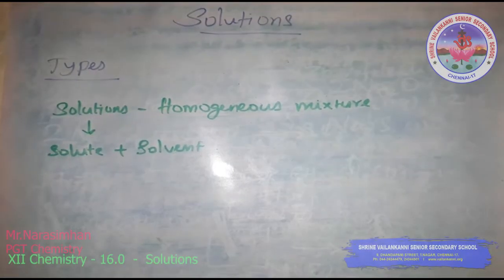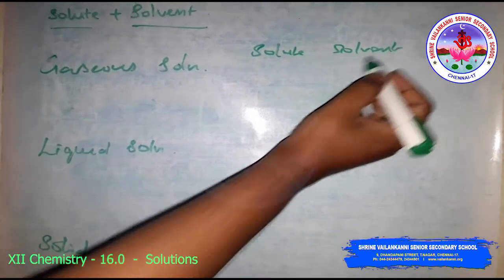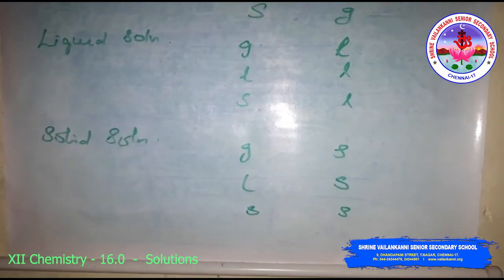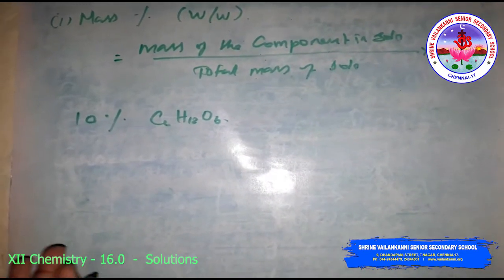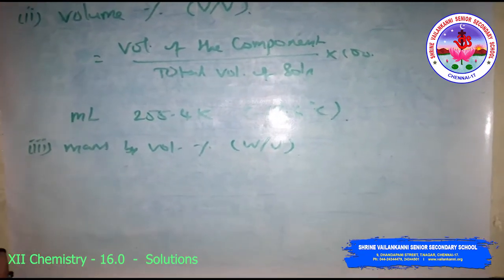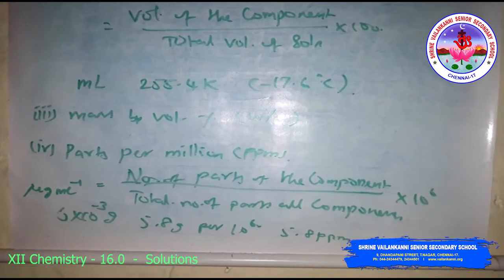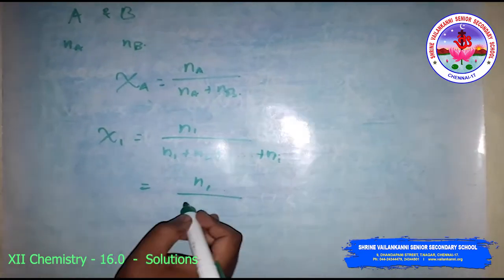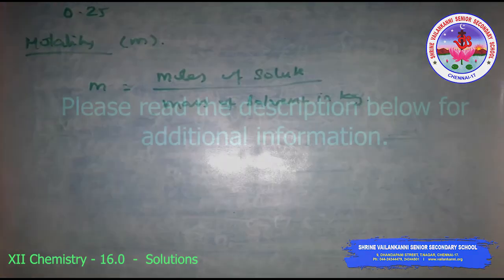SVSSS (12 CBSE) XII - Chemistry - 16.0 - Solutions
Duration:⏲ 15m42s

Lesson Description:
Class 12 Chemistry
Topic - unit 2 - solutions
This video explains about the types of solutions and expressing the concentration of the solutions
16.0